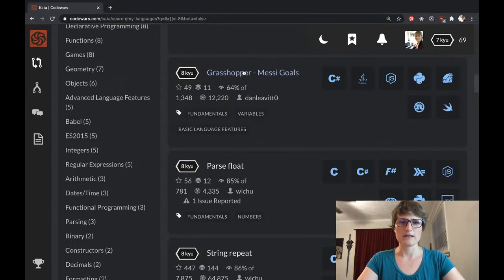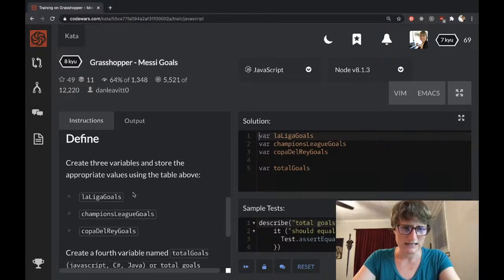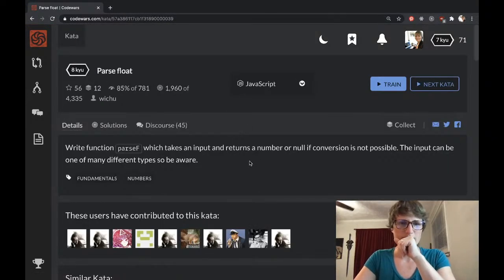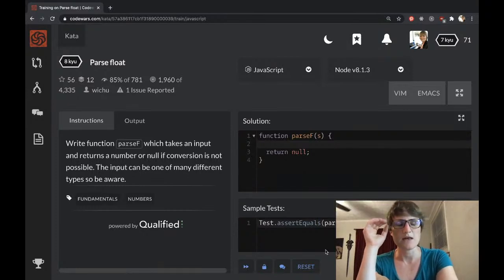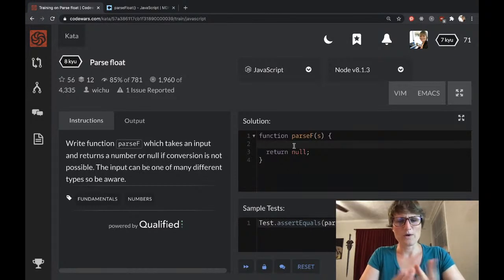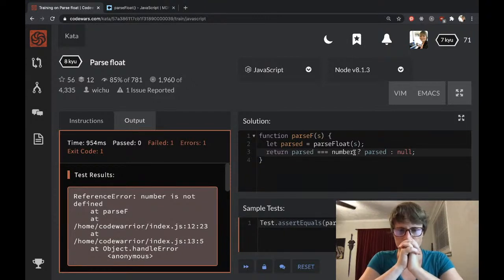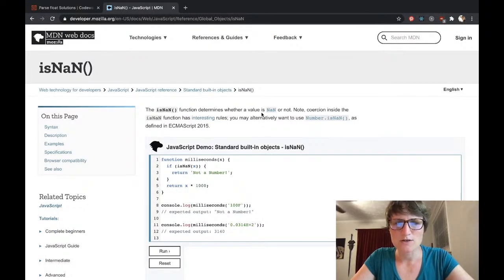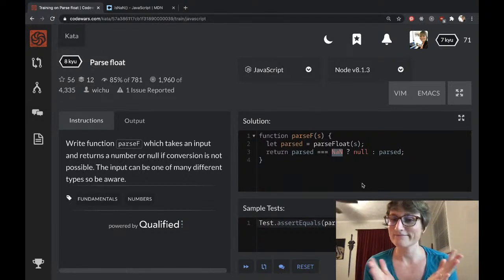LIVE JavaScript Challenge - #5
For today's challenge I needed the JavaScript function isNaN() which I did NOT know about. Learn something new every day!